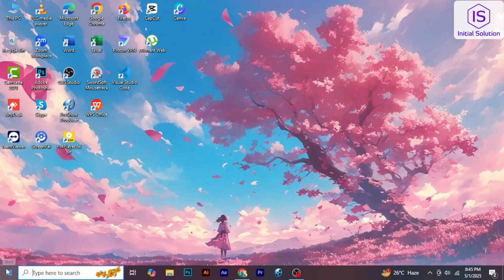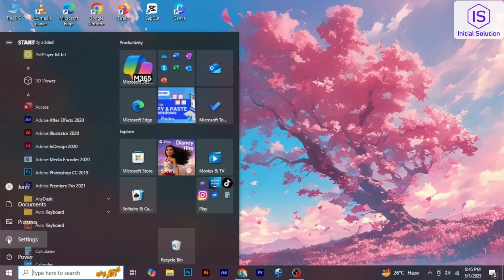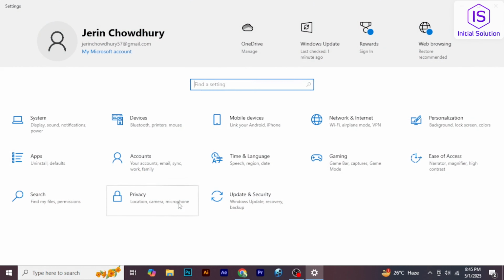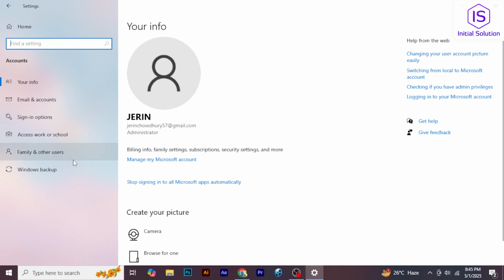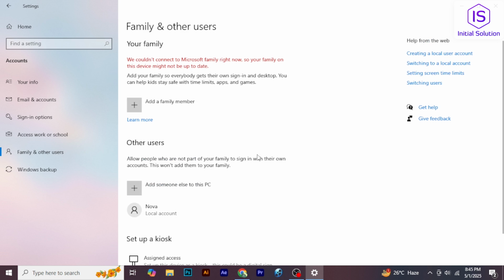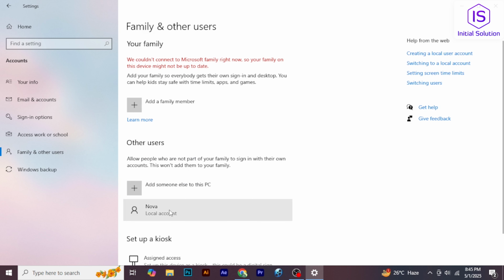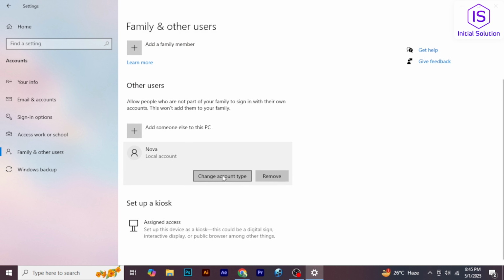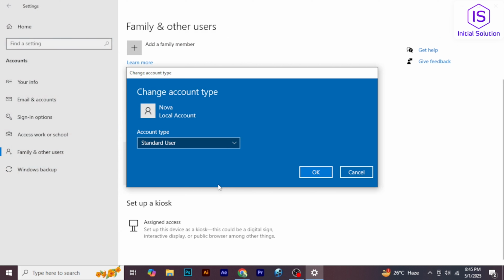🛡️ How to Change the Administrator on Windows 10 2025 [Step-by-Step Guide]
Need to transfer admin rights or switch to a new administrator account on Windows 10 2025? In this tutorial, we’ll walk you through the easiest methods to change the administrator on your Windows 10 or future Windows 2025 system. Whether you're managing a family PC or updating your personal setup, this step-by-step guide has got you covered! 🖥️🔄

👤 To Change the Administrator on Windows 10 2025:

1. Press **Win + I** to open **Settings**.
2. Navigate to **Accounts** → **Family & other users**.
3. Select the user you want to make an admin → Click **Change account type**.
4. In the dropdown, choose **Administrator** → Click **OK**.
5. Log out and log in as the new administrator if needed.

✅ Optional: Use **Control Panel** → **User Accounts** → **Manage another account** for legacy systems.